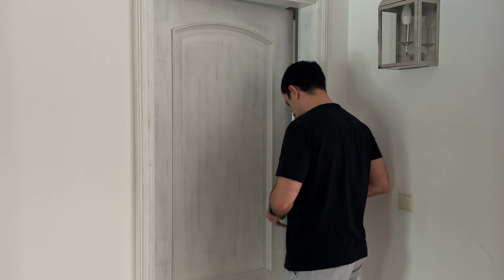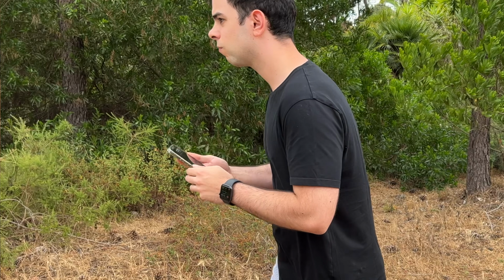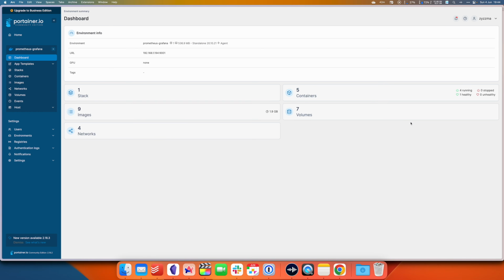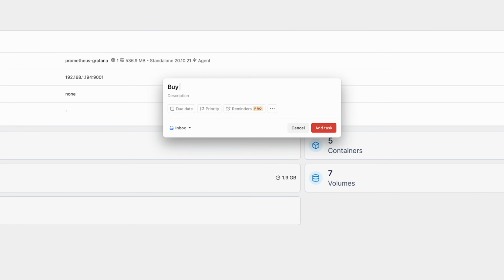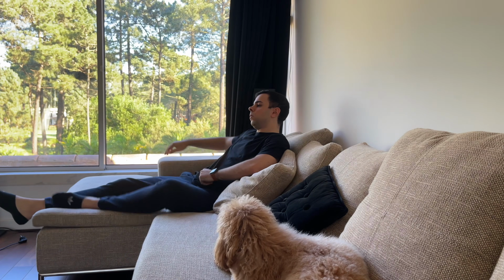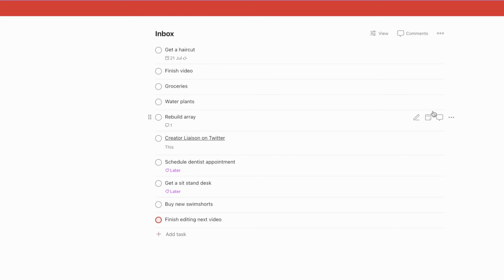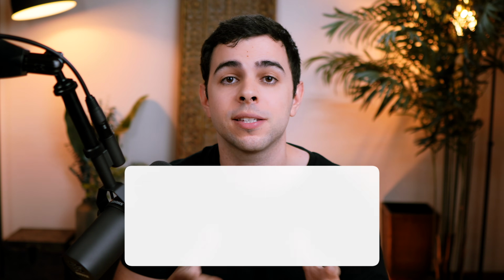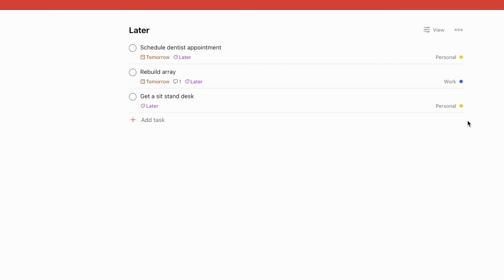How I NEVER Forget A Single Task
// Timestamps:
00:00 - Intro
00:17 - Capturing
04:38 - Processing